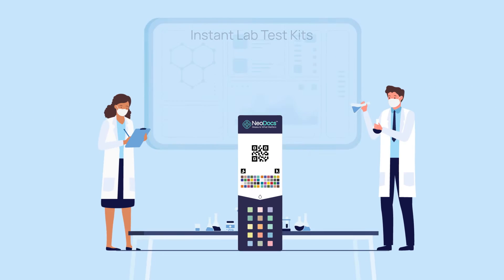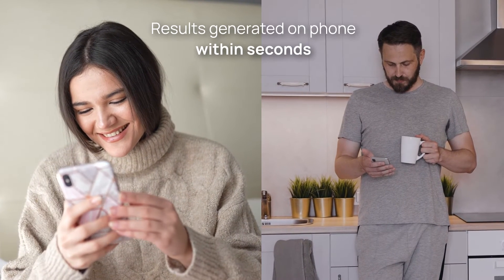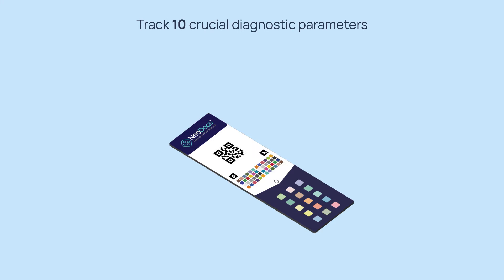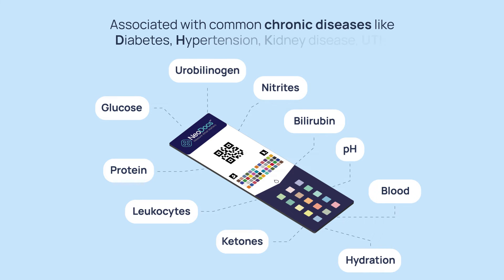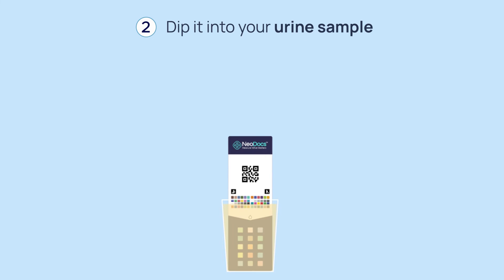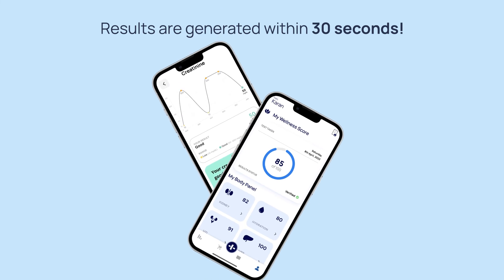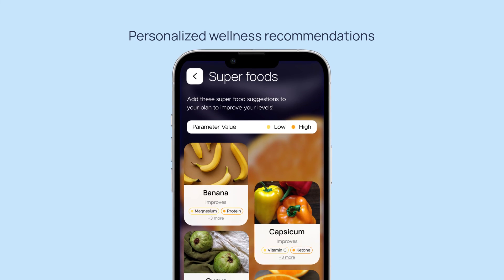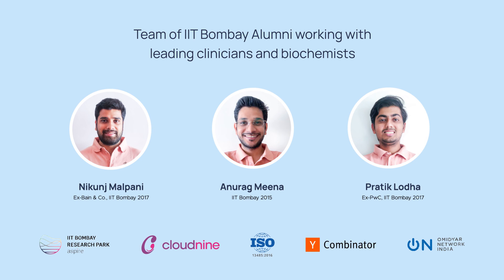Neodocs Wellness Care Kit | Detects 10 Essential Health Parameters | 3 Simple Steps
Neodocs Wellness Care Kit is an easy-to-use, self-test kit that lets you track 10 essential health parameters -Glucose, Protein, Leukocytes, Nitrites, Bilirubin, Urobilinogen, Ketones, Specific Gravity, Blood & pH.

Shift the focus from cure to prevention!

Neodocs is a revolutionary AI-enabled platform that helps perform instant lab tests via smartphone to quantify key nutritional markers.